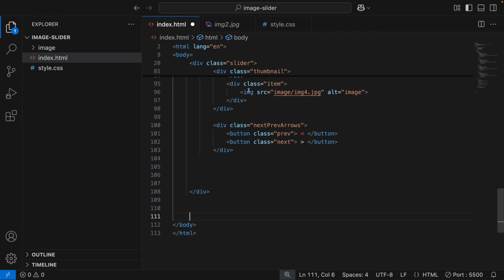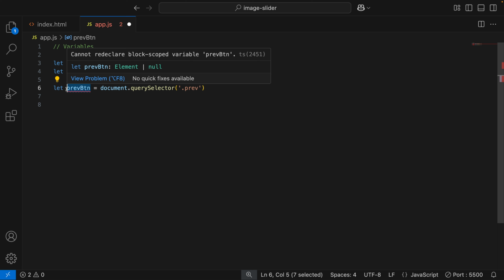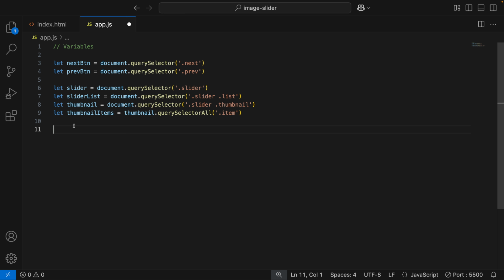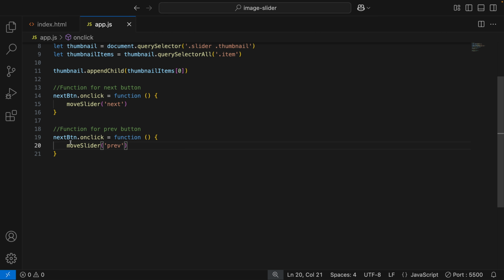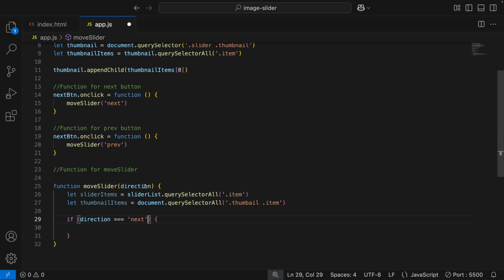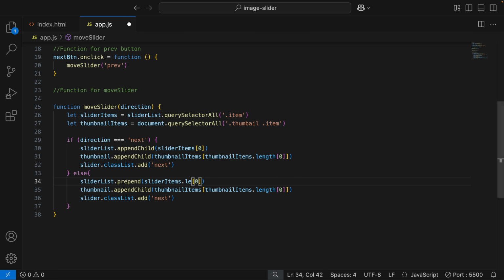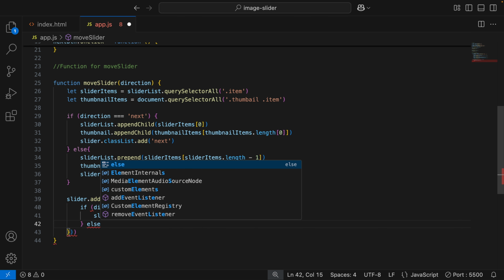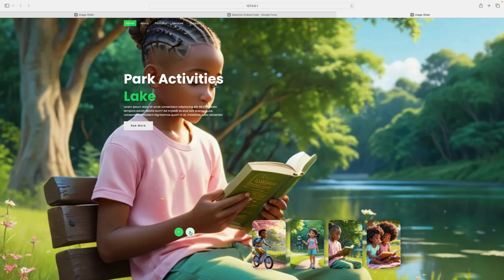P4 -JavaScript - Image Slider - CSS Animation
In this tutorial, I show you how to create a smooth and responsive image slider using only CSS animations. Learn how to add transitions, control timing, and style your slider without relying on JavaScript. Perfect for beginners looking to enhance their web design skills!

Images are from my book "Shine Bright"